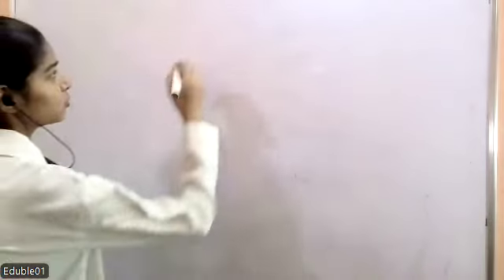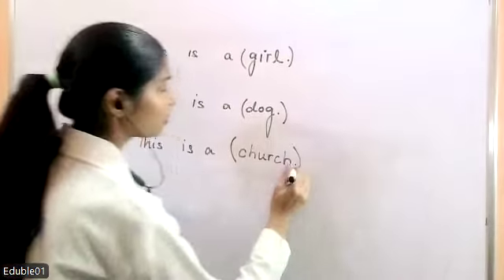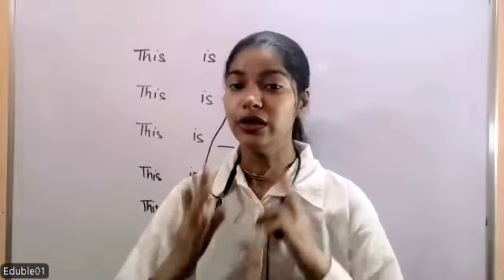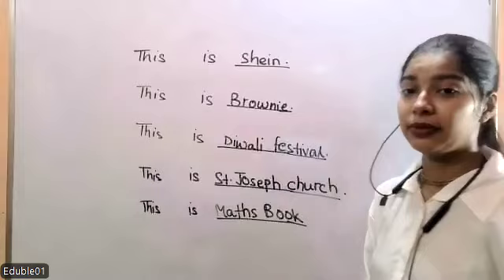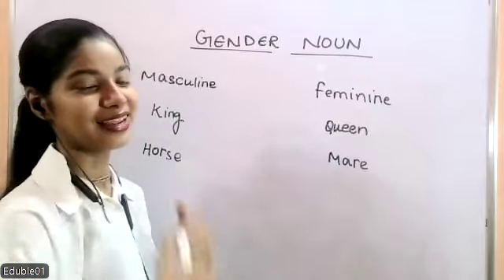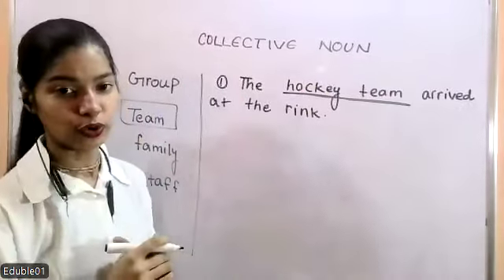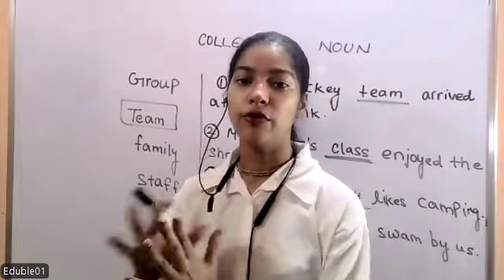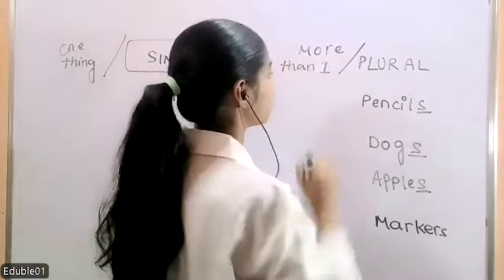STOP Confusing Nouns! Learn All Types in One Go 💥""Master All Types of Nouns in English! 🏆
🔤 Confused about nouns? In this video, you'll learn all the Types of Nouns with simple explanations and examples! Whether you're a beginner or revising for an exam, this lesson will help you understand Common, Proper, Collective , masculine , Feminine and many more  ,  Nouns — all in one place! 🌟

📚 What you'll learn:
✔️ Different types of nouns
✔️ Easy examples for each type
✔️ Tips to remember them better

🎯 Perfect for:

School students

English learners (ESL)

Anyone brushing up their grammar